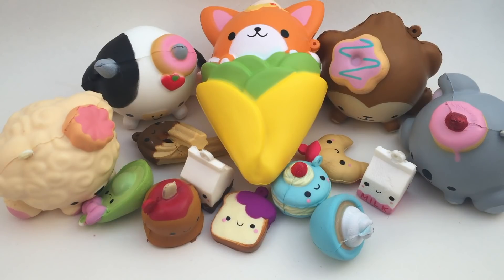Amazing Smooshy Mushy Series 2 Squishy Package!!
I'm Holly, and on this channel you'll find fun craft tutorials, kawaii friends like Rilakkuma and Hello Kitty, Japanese candy kit videos, squishy videos, hauls, doll openings and so much more!